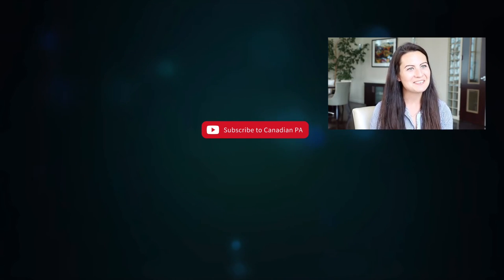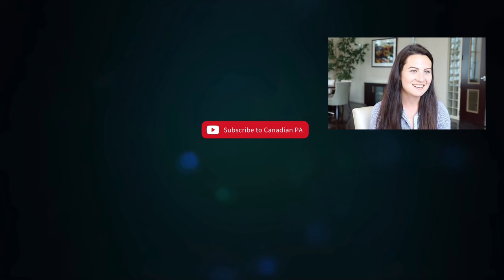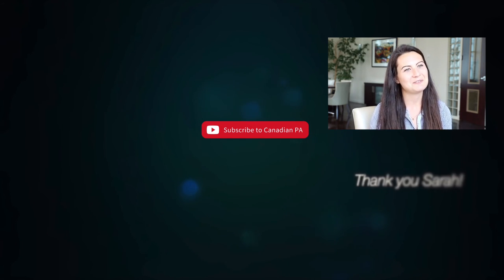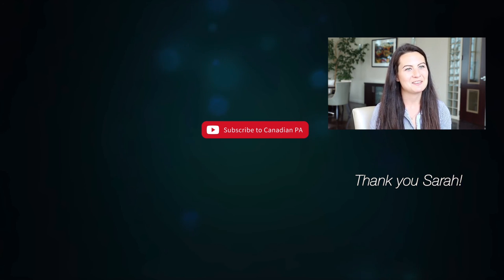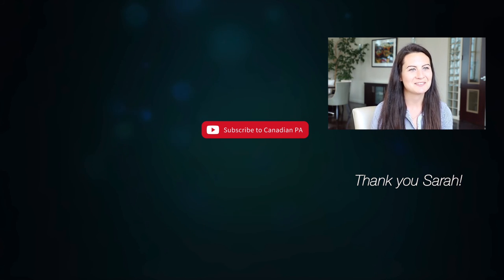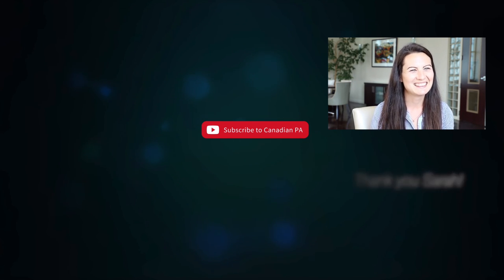PA Clerkship at McMaster's PA Program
Where McMaster PA Clerkship rotations take place.

❐  RESOURCES MENTIONED ❐